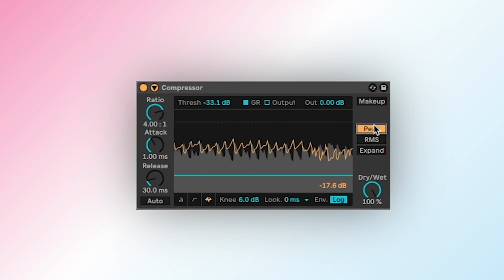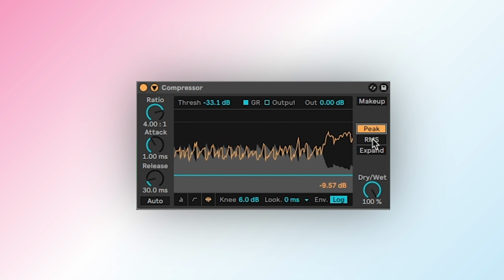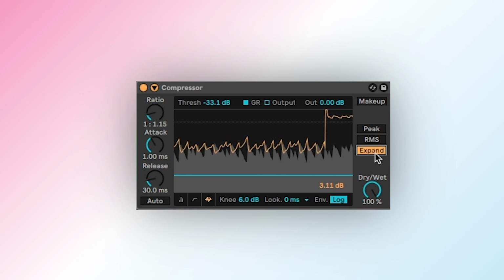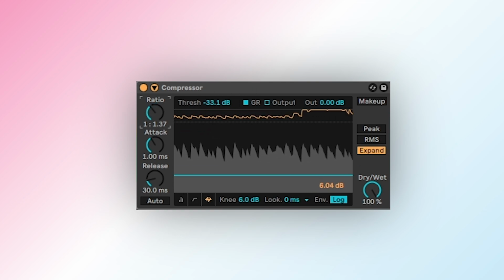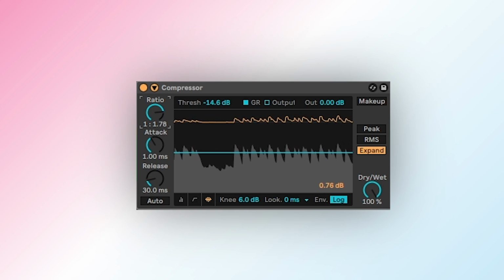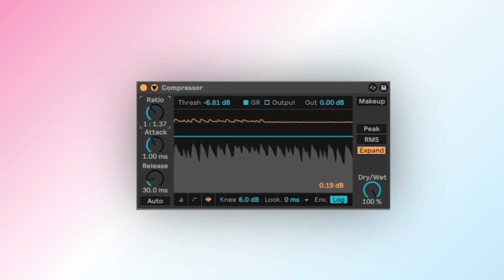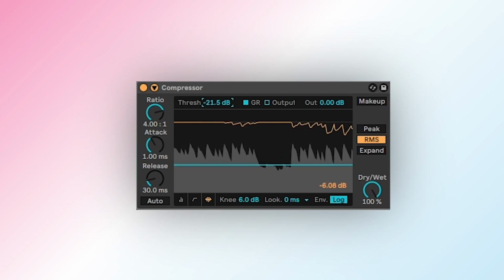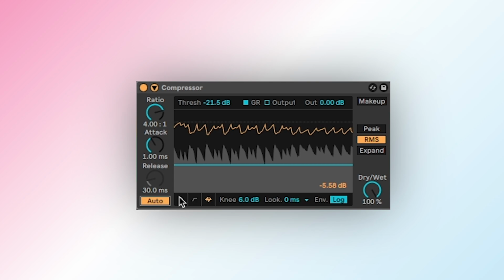Ableton Live Compressor Tutorial: Master Peak, RMS, and Expand Modes for Perfect Dynamics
Unlock the full potential of Ableton Live's Compressor! This tutorial explores the three powerful modes—Peak, RMS, and Expand—to help you achieve perfect dynamic control in your mixes.

Learn how to:
• Tame transients and control volume spikes with Peak Mode
• Add mix glue and smooth compression using RMS Mode
• Enhance dynamics and bring life to your tracks with Expand Mode
• Utilize advanced features like Lookahead, Auto Release, and Sidechain

Whether you're a beginner or pro, this guide will elevate your compression game!

Comment "Ableton" for free Ableton tools and resources to boost your production skills!